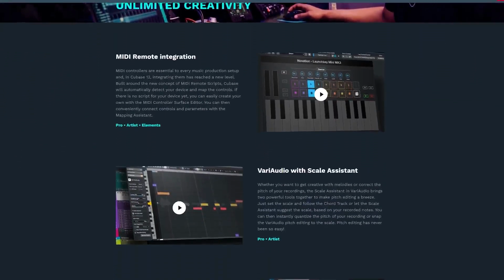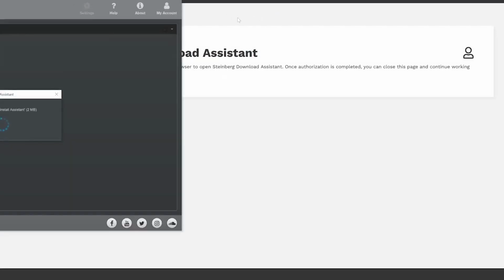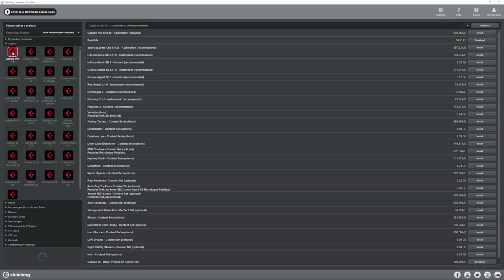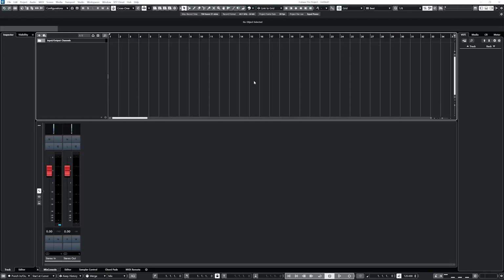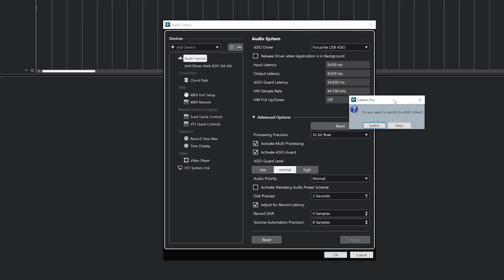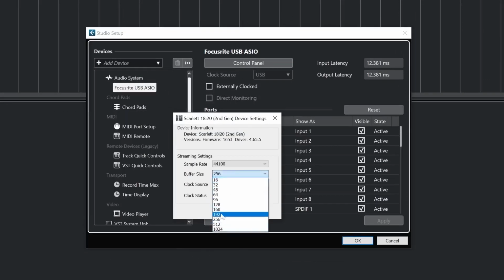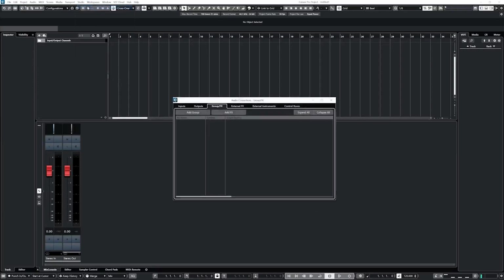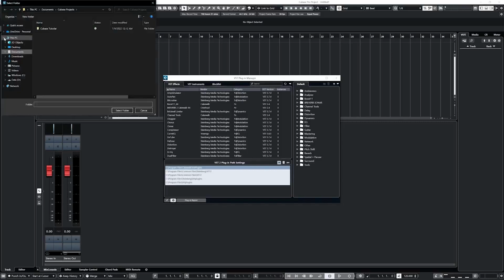Cubase 12 Tutorial 01 – Setup And Audio Interface Configuration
Welcome to Cubase Pro 12 tutorial series for beginners.In this tutorial,you will learn all about download,installation & setup Cubase 12 Pro and audio interface configuration.